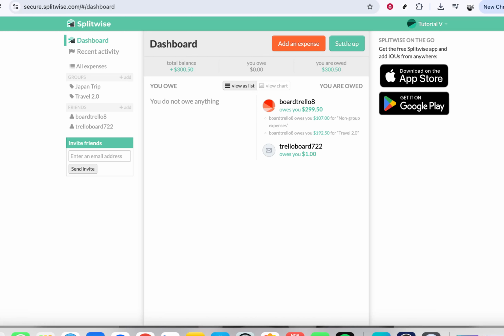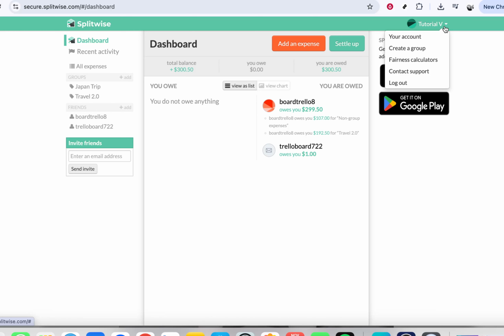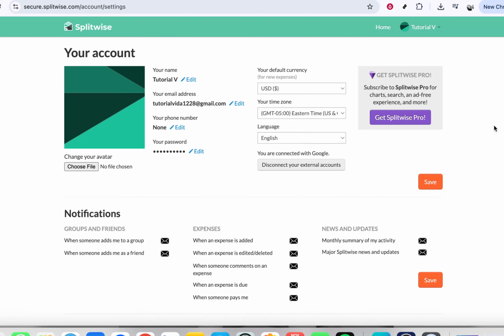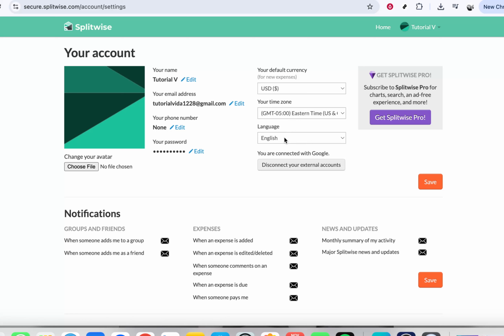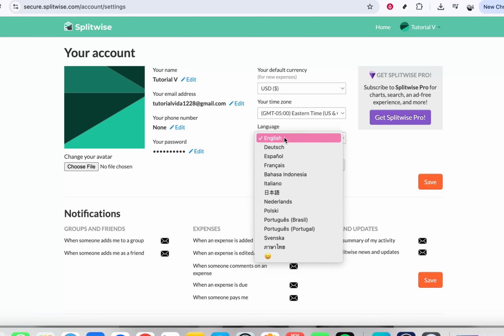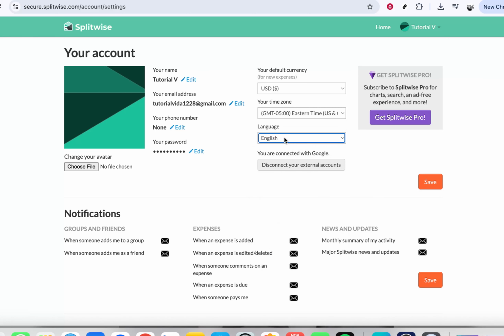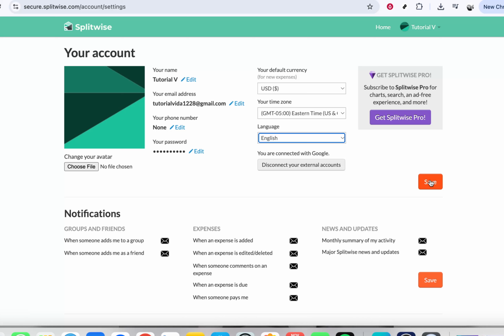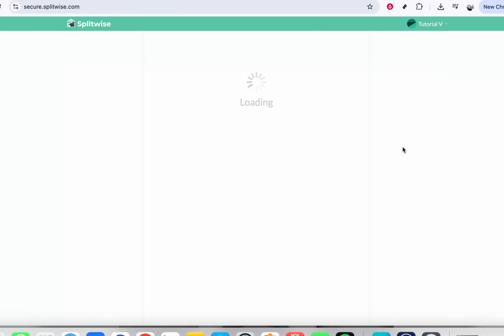How to Change Language in Splitwise | Quick Guide 2025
In this video, you’ll learn how to change the language in Splitwise so you can use the app in your preferred language. This step-by-step tutorial helps you customize your Splitwise interface for easier and more efficient expense management.